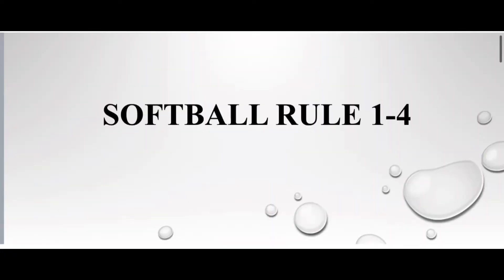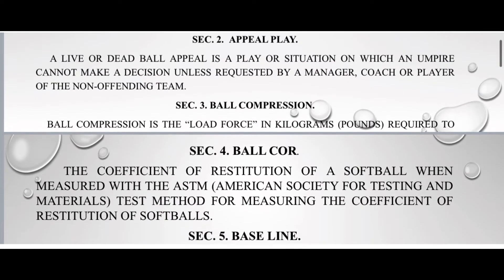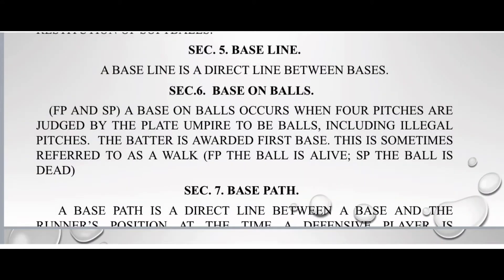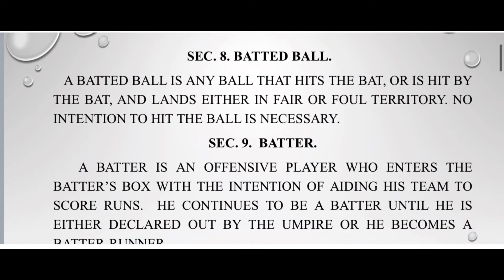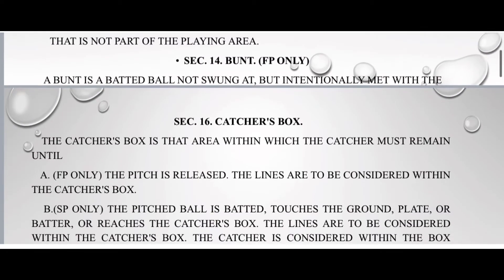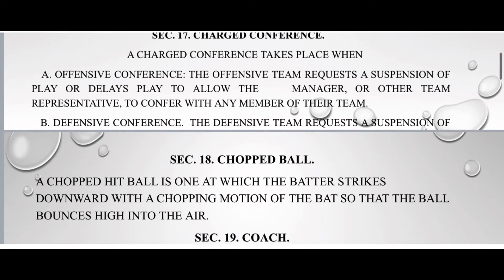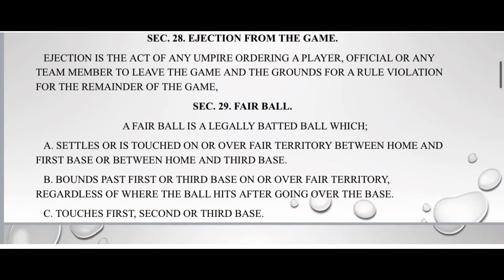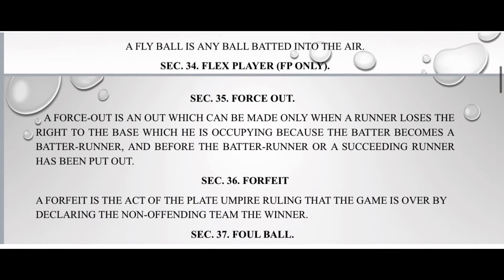SOFTBALL RULES 1-4 (JUST L. MUYCO 2/BPED/A)